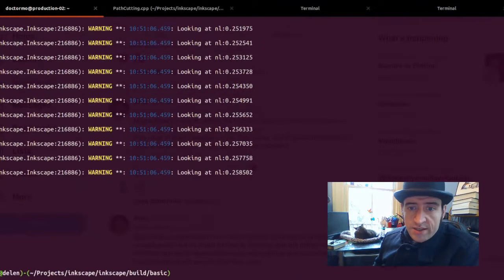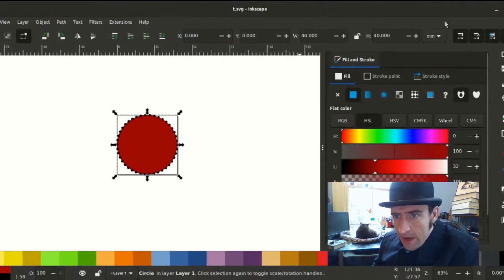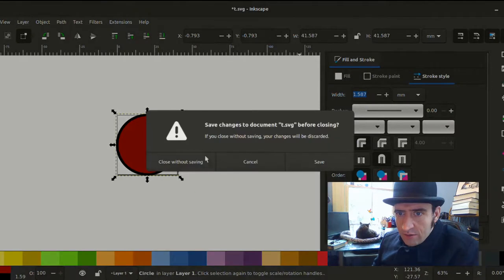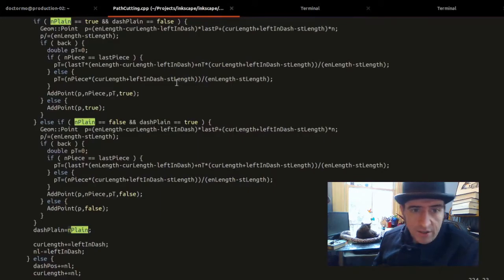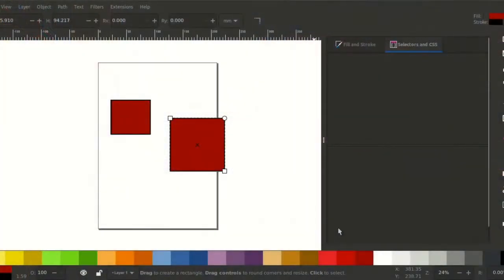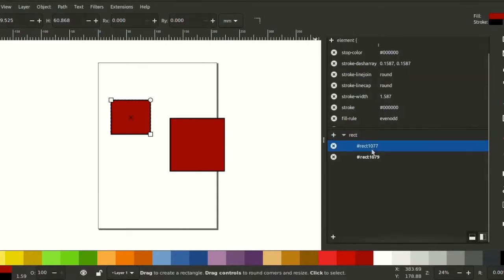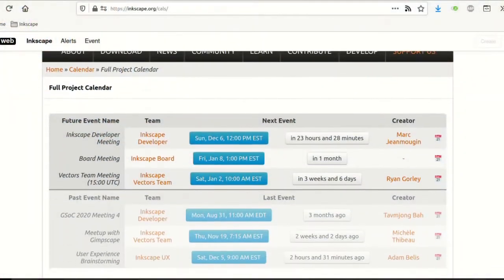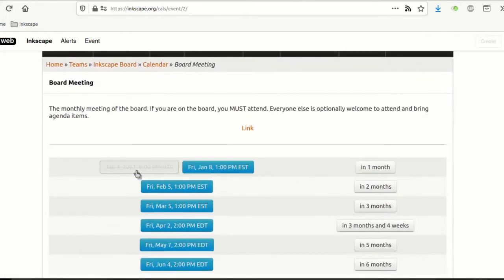Frozen Inkscape! Developer Bug Fixing!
This week we talk about bug fixing this week, so many Inkscape problems!